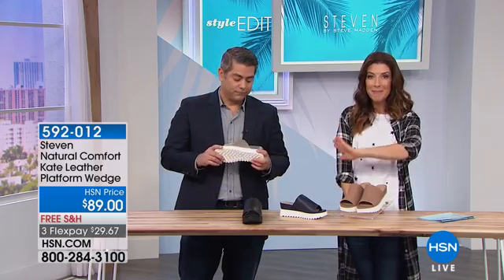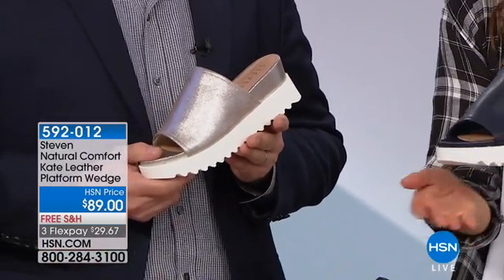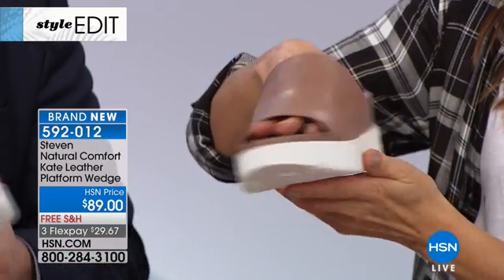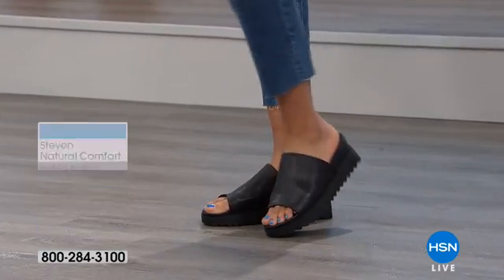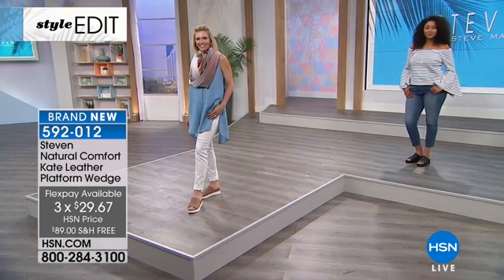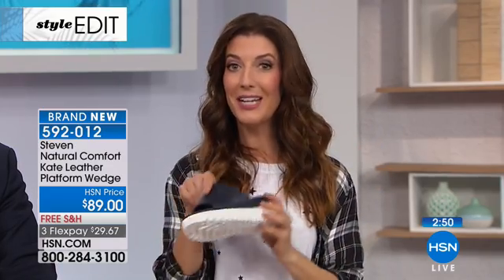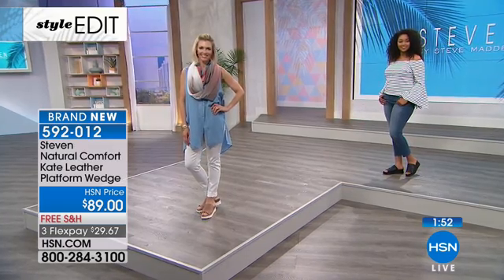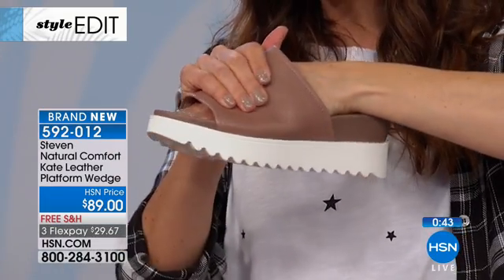Steven Natural Comfort Kate Leather Platform Wedge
Today's modernday princesses don't want stiff, breakable glass slippers. They want comfort that can last all day and style that spans an...